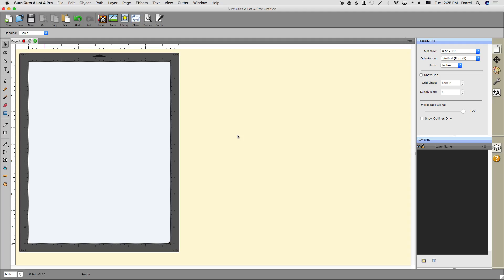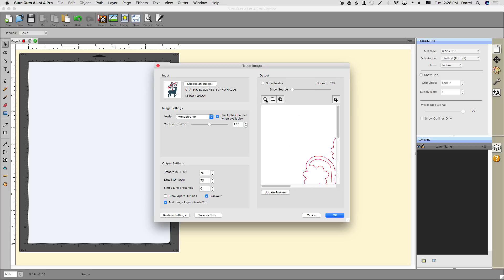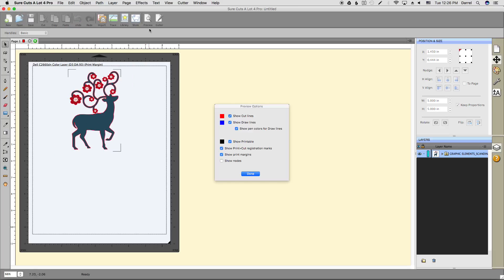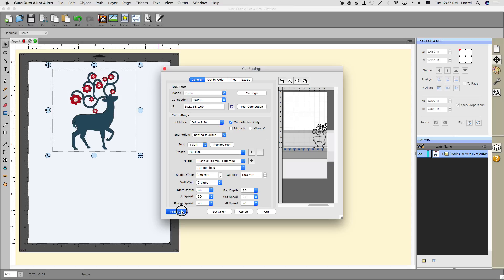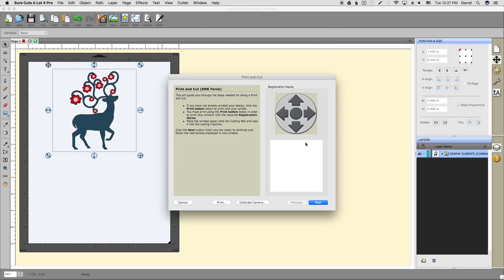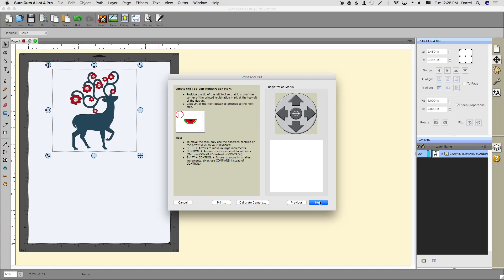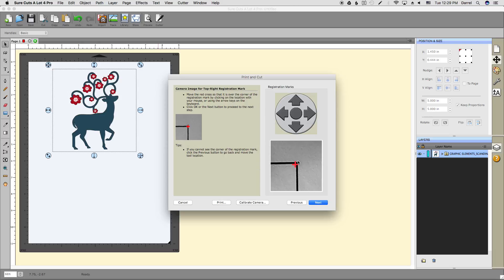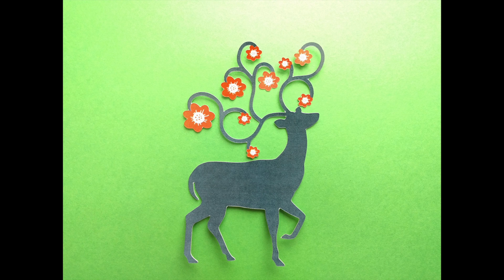SCAL - Basic Pixel Trace for Print and Cut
Here's a quick SCAL screencast showing the process of pixel tracing a downloaded image to be used for a basic print and cut.  The image I used is currently part of the free "Scandinavian Christmas Pack" available for download